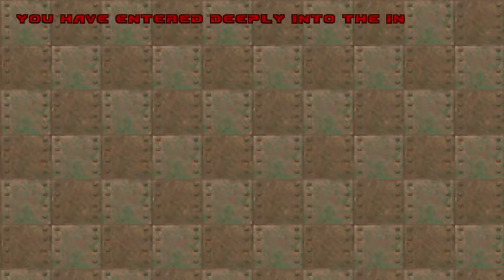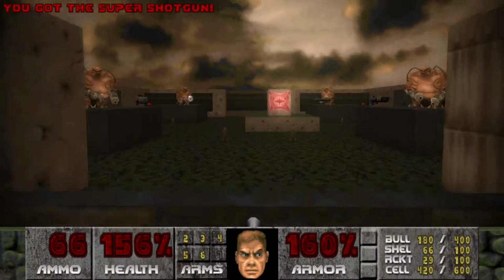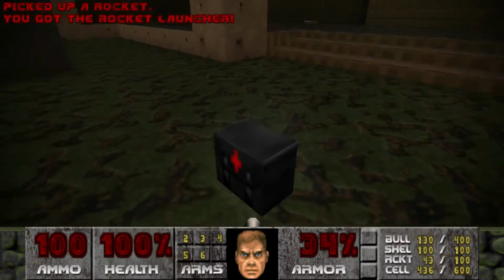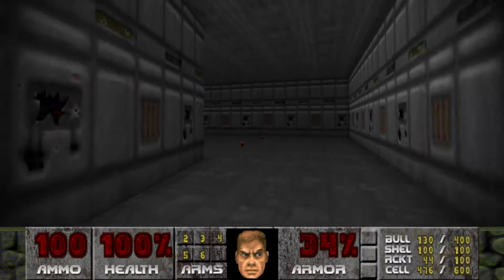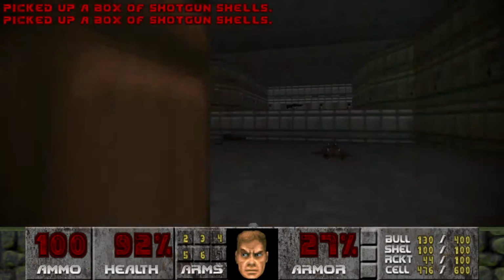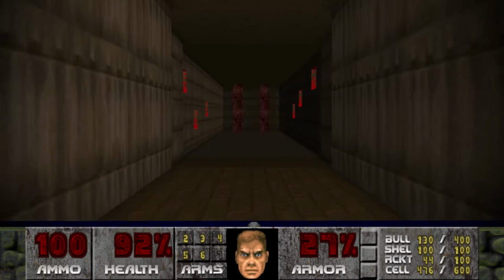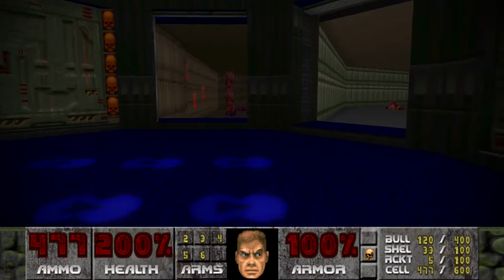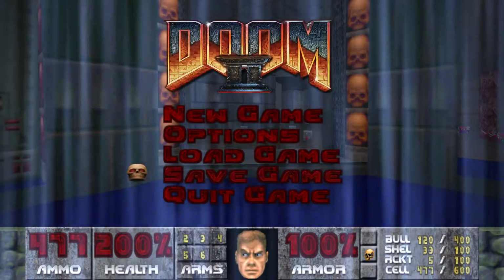Phil Plays - Doom II: Hell on Earth | Part 04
"DOOM 2: Hell on Earth" by id Software, Published by so many different publishers like Bethesda, GT Interactive, Activision, and others.
I'm playing DOOM 2 using a program called Doomsday Engine, which allows DOOM and similar games to run very well with updated visuals, 16:9 resolutions including 1080p, support for 3D, mods, addons, and multiplayer. I highly recommend you check it out. This is not an advertisement.